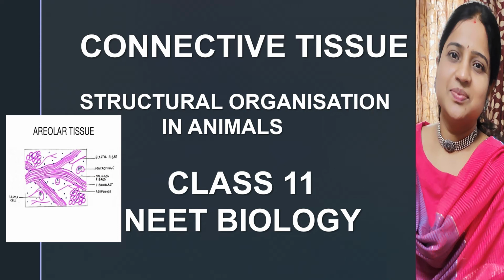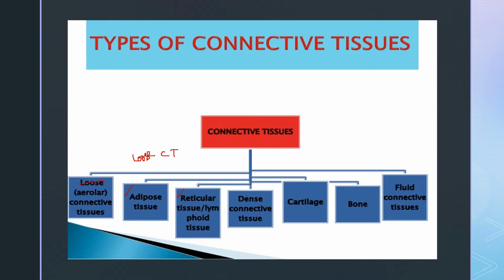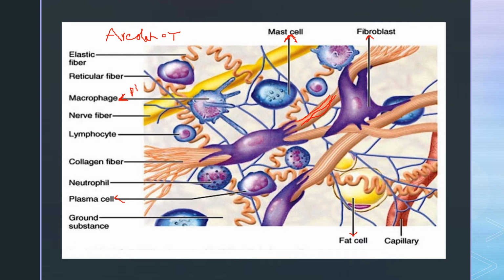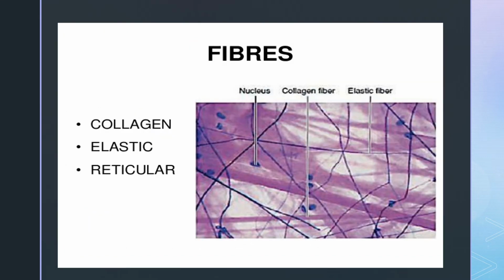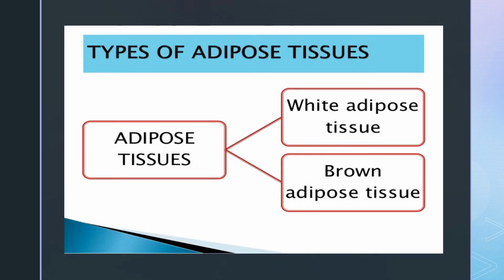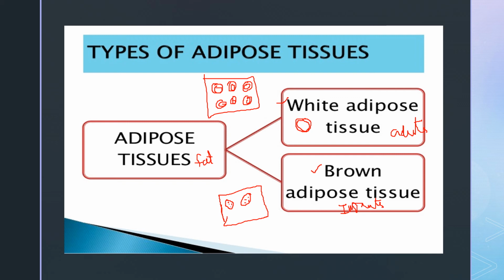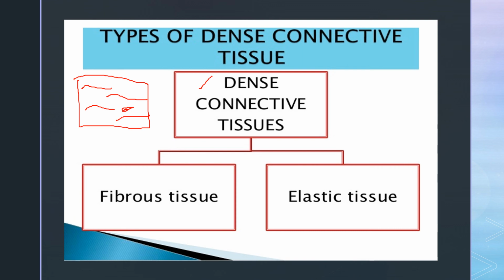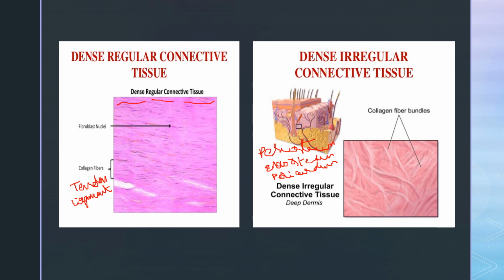CONNECTIVE TISSUE/STRUCTURAL ORGANIZATION/CLASS 11/NEET BIOLOGY